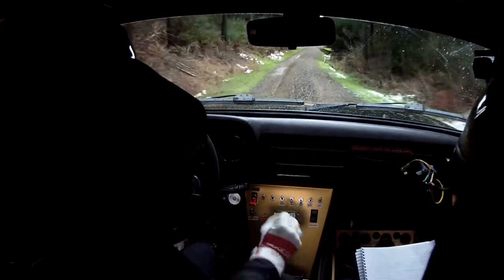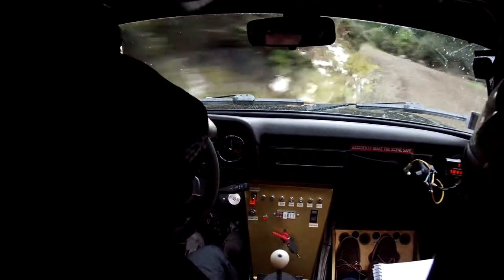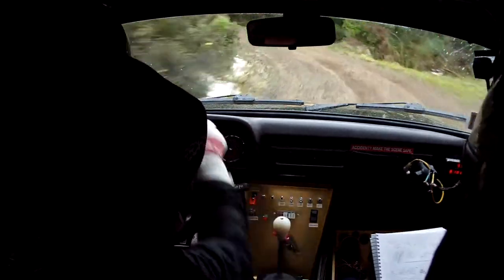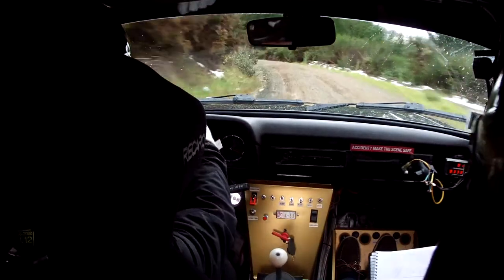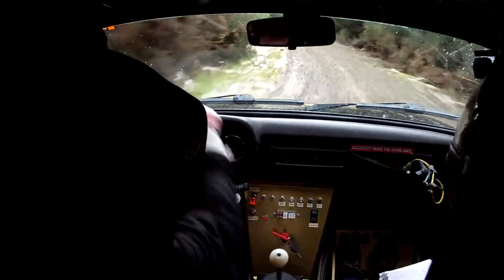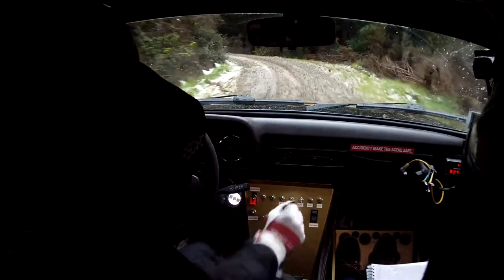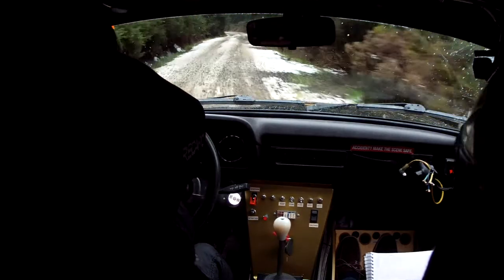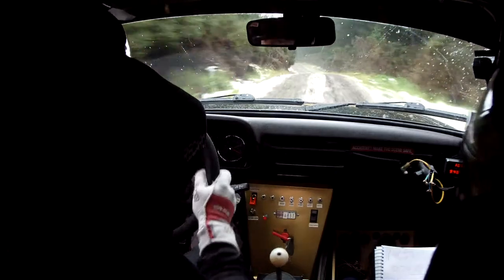Onboard: Mads Ostberg/Stephane Prevot | Otago Rally Test 2018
In snowy and icy conditions, Mads Ostberg took to Whare Flat to test the Ford Escort RS1800 he would drive in that weekend's Otago Rally in Dunedin, New Zealand